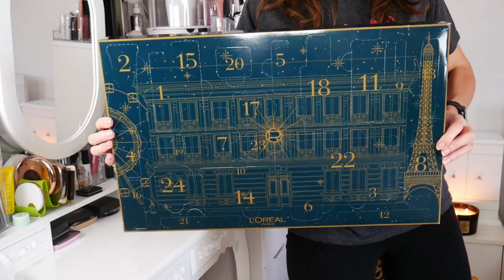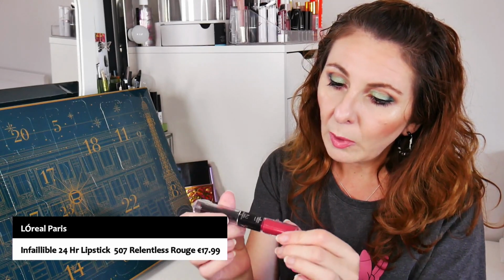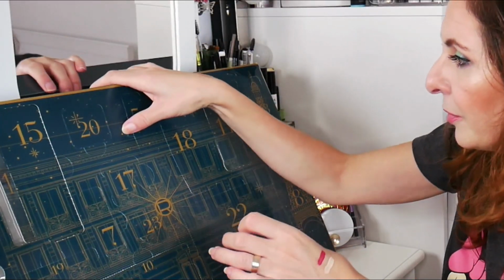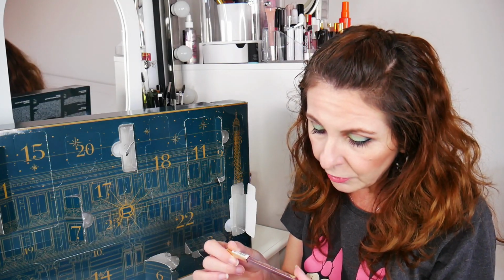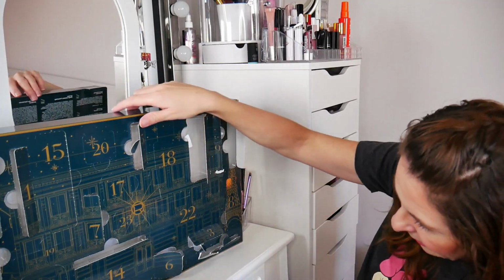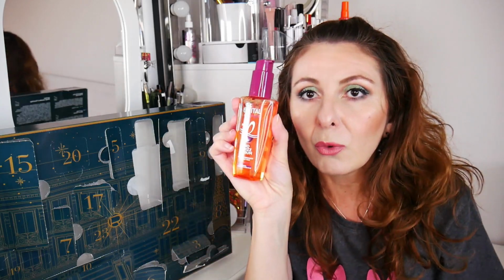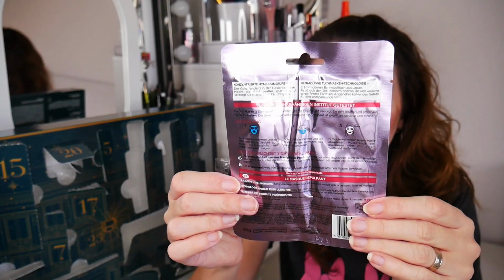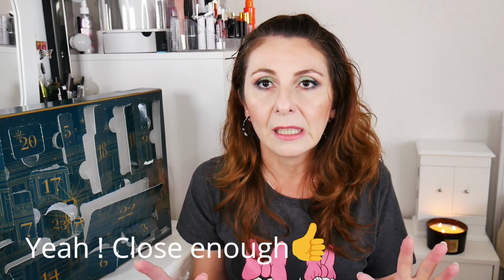The Best 2021 Advent Calendar ? New L'Oreal Paris Advent Calendar FULL SPOILERS| Bloopers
New From L'Oreal Paris | The Best 2021 Advent Calendar |  Bloopers

Hi guys, today we are going to see what LÓreal has put in their 2021 Advent Calendar, which is available as of now in Europe.
This retails for 69,99€ and it has a triple value in products.
I did purchase mine from Amazon.de that ships in various EU countries.
Where you can purchase it ?
Amazon Germany
Rossmann.de ( this site does not ship outside Germany, but you can use a shipping FW company to help you ship to your location )
(  NOT interested in offers related to videos EDITING, or RANKING SUCCESS, SEO SERVICES..etc.

A slightly different variant of this calendar - 89,99€ -  and a bit more expensive
Timestamps
00:00 Intro
01:40 Day 1
02:29 Day 2
03:27 Day 3
04:03 Day 4
04:32 Day 5
04:52 Day 6
05:31 Day 7
05:48 Day 8
06:29 Day 9
06:48 Day 10
07:16 Day 11
07:53 Day 12
08:28 Day 13
09:02 Day 14
09:35 Day 15
10:08 Day 16
10:35 Day 17
10:58 Day 18
11:21 Day 19
11:42 Day 20
12:20 Day 21
12:43 Day 22
13:30 Day 23
14:00 Day 24
14:38 The estimated value for full size products only
14:43 Rating & Final thoughts
16:28 Bloopers

▶ Quidco Register now on Quidco website to get £10 welcome bonus
Cult Beauty - get £10 off on your first order over £50 value